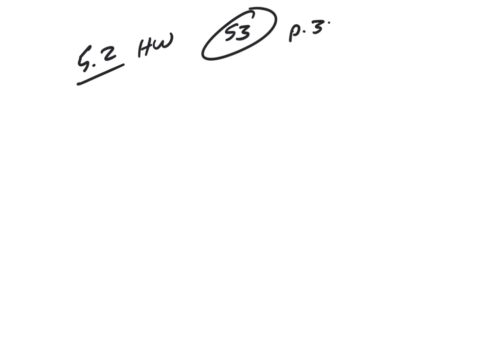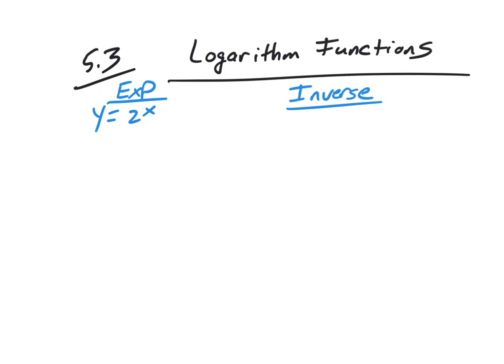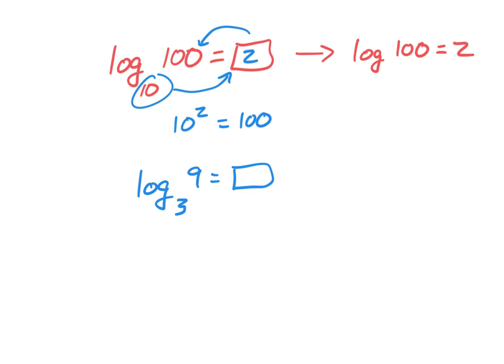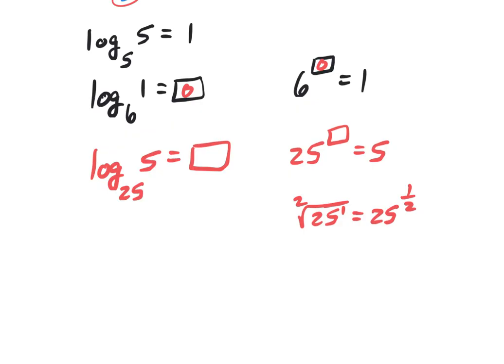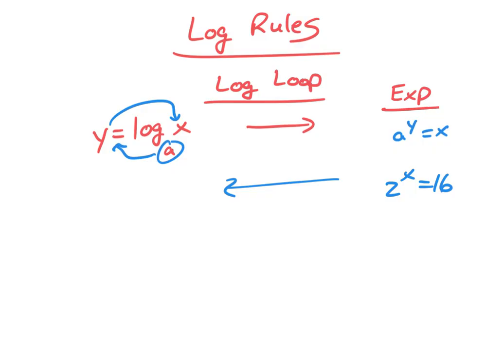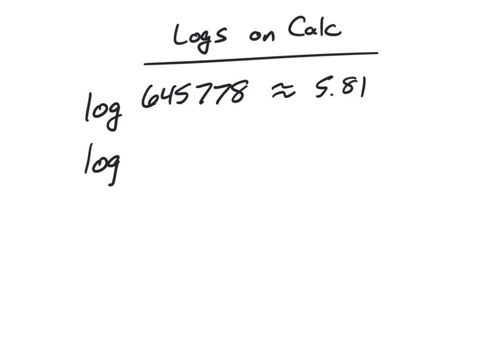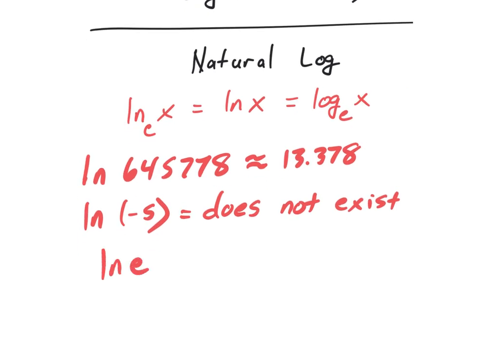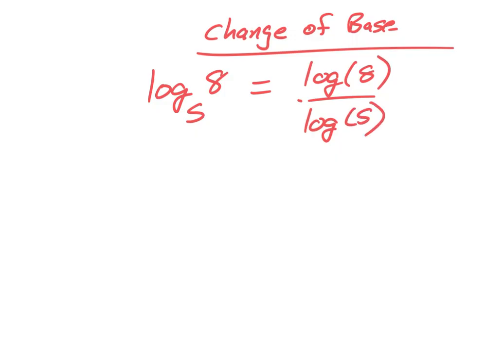CA 5.3 (26)